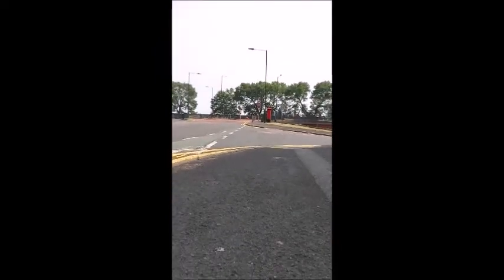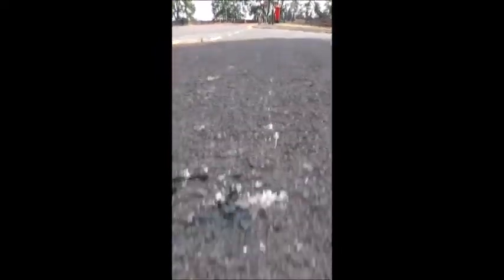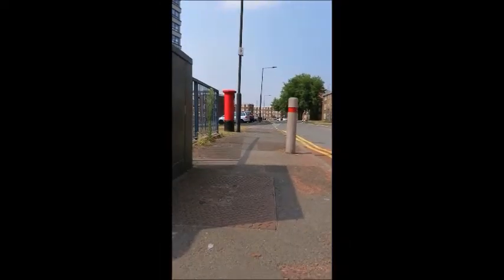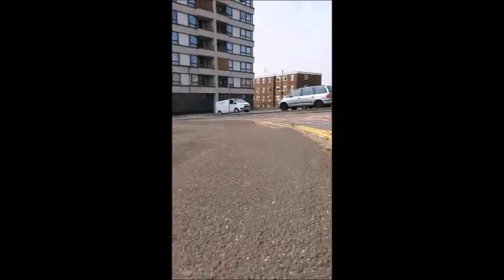The Sand House Tunnels: What once lay beneath St James' Street, Doncaster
This one minute video provides a glimpse of the amazing tunnels that once existing beneath the St James' Street housing estate in Doncaster, South Yorkshire.